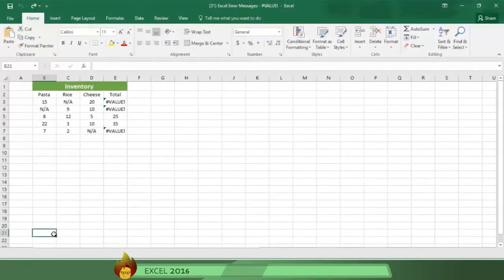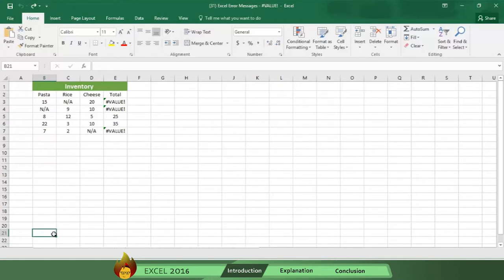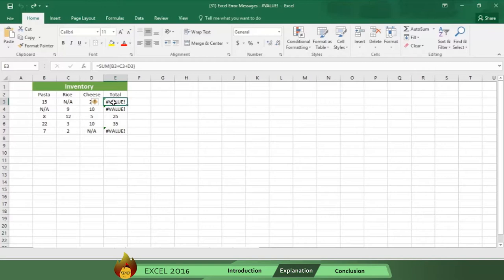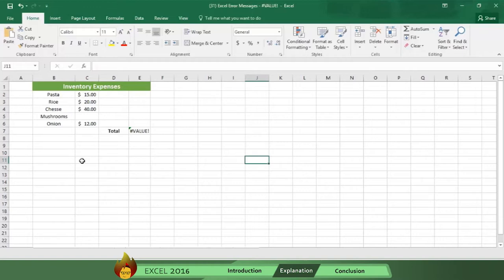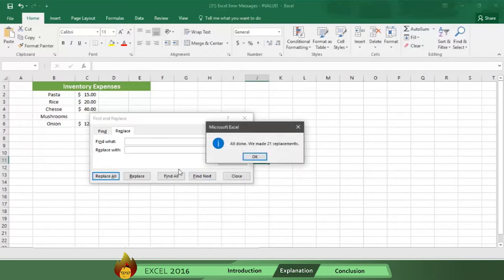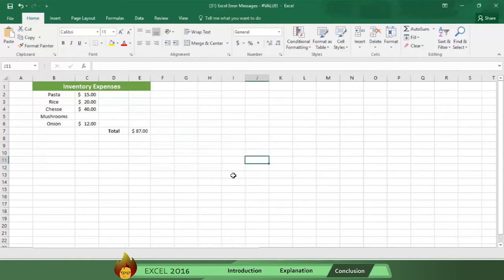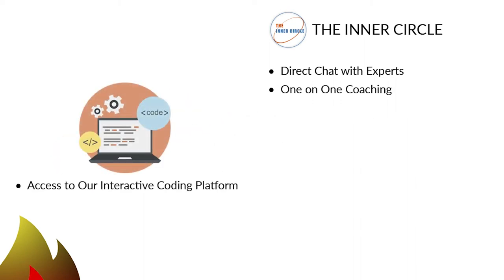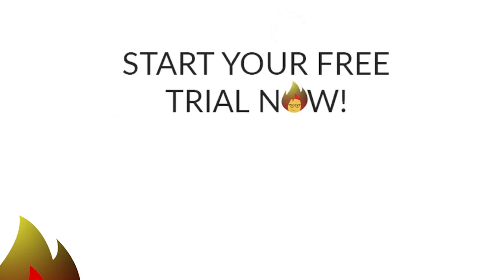How to Fix: VALUE! Error | Excel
This video shows you how to Fix Error Messages. Burn to learn focuses on a simple way to solve this problem. We show you how to 1) fix your formula when the result you get is an error message using Excel 2016, 2) fix two different error messages. Learning how to use such a Tool is what this video is all about, be sure and check out the entire playlist